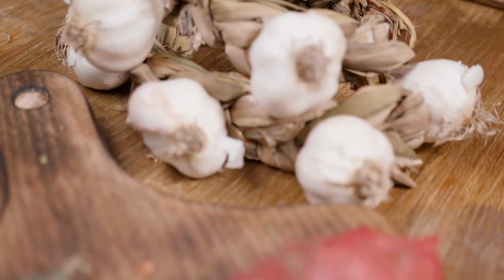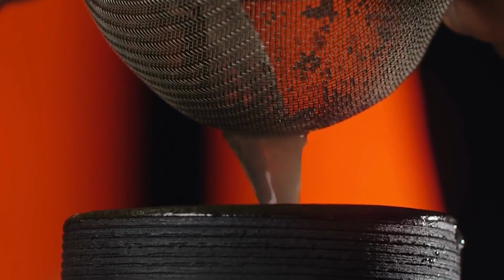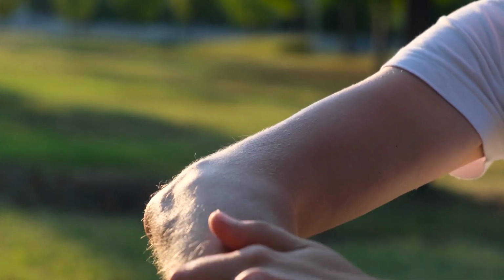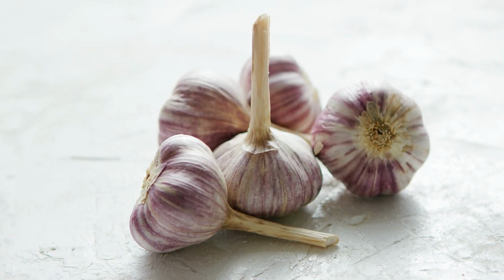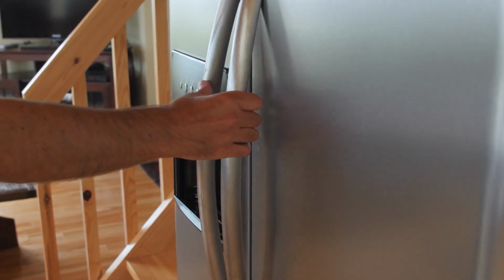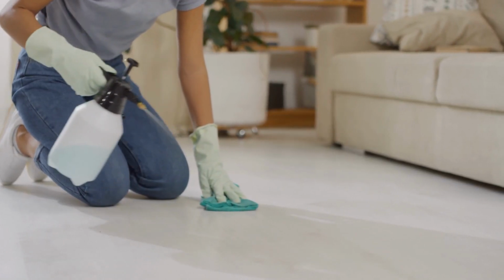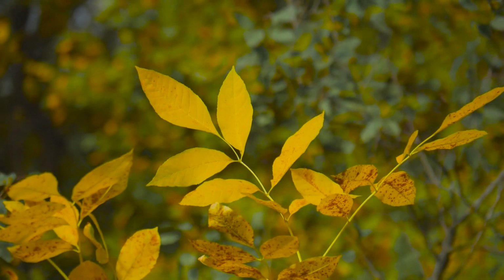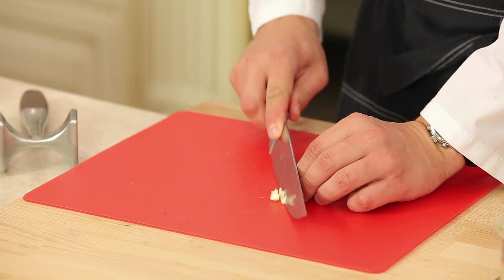How to Eliminate Pests with Garlic - APHIDS, MOSQUITOES, ANTS, BEETLES, TERMITES, ANTS, SPIDERMITES.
Discover the hidden powers of garlic, as we show you how to use it as an all-natural weapon against common household pests.
You'll bid those unwelcome guests farewell and say hello to a pest-free zone.
Garlic, with its distinct physical appearance, is a small bulbous vegetable that belongs to the Allium family.
This strong odor has proven highly effective in repelling pests like aphids, mosquitoes, and even larger animals like rabbits and deer.
Here are the best ways to repel pests with garlic.
1, Aphids.
Aphids may be small, but they can wreak havoc on your plants.
These tiny insects feed on the sap of plants, causing leaves to curl and flowers to wilt.
The damage they inflict is not only unsightly but can also weaken the overall health of your garden.
However, a natural solution may save your plants from these pesky aphids is garlic.
Garlic has long been famous for its many uses in the kitchen, but its tangy properties make it an effective pest control tool.
When applied as a spray or infused into water and sprayed onto plants, garlic is a deterrent for aphids.
Its aroma repels these pests and prevents them from invading your space and feeding on your precious vegetation.
To make a garlic spray for aphid control, crush a few garlic cloves and mix them with water in a spray bottle.
Let the mixture sit for about 24 hours to allow the compounds in the garlic to infuse into the water.
Then, strain out any solids and transfer the liquid into a clean spray bottle.
Spritz affected areas and plants with solution, paying particular attention to where you suspect aphids are lurking.
Repeat every few days until you notice an improvement in your plant's condition.
2, Mosquitoes.